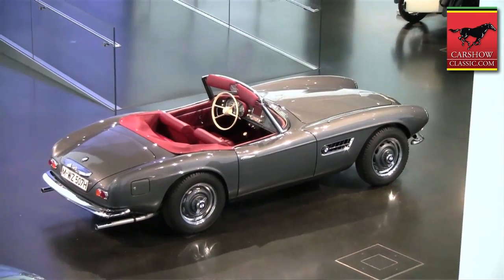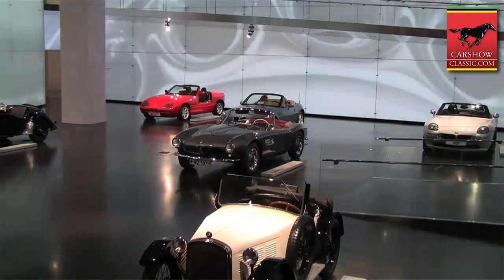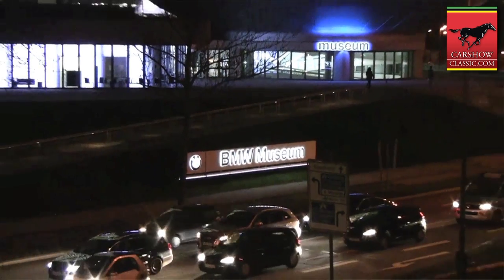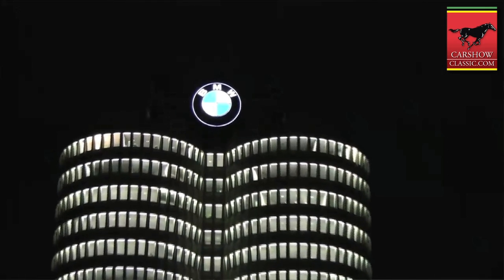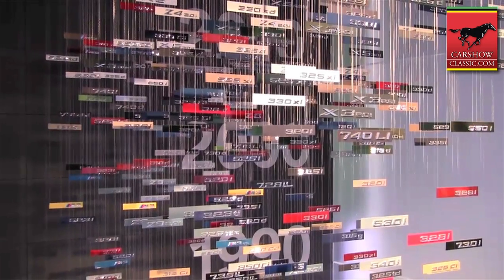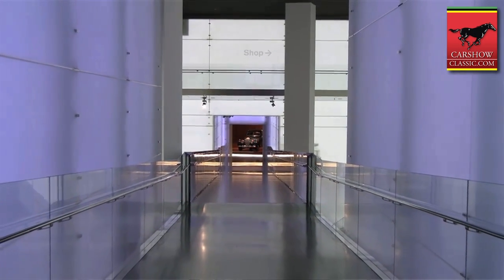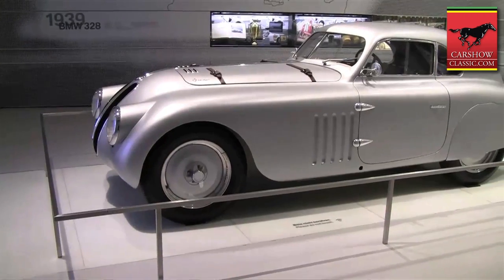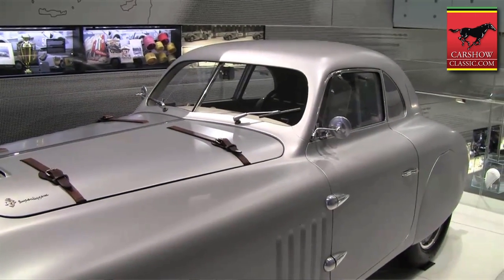The History Of The BMW Museum - Part 1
Hear the story of the BMW Museum told by the museum Director Mr. Ralf Rodepeter. The long and interesting history of Germany's BMW AG is showcased through a display of historic cars from the company in the BMW Museum. The main goal is to exhibit the evolution of BMW cars through a collection of vehicles carrying the BMW brand.